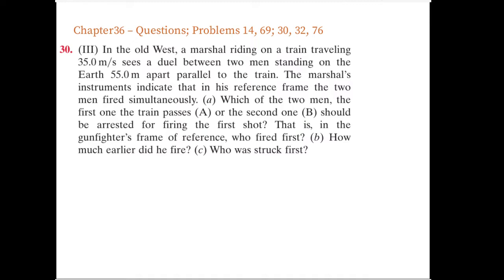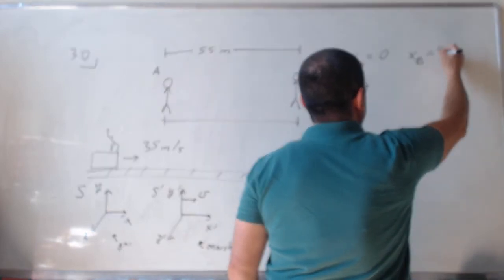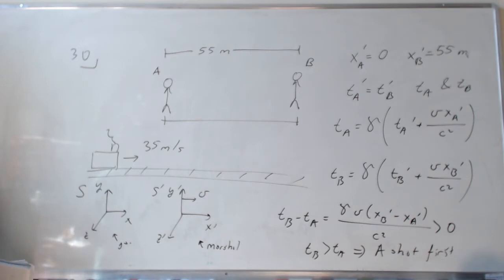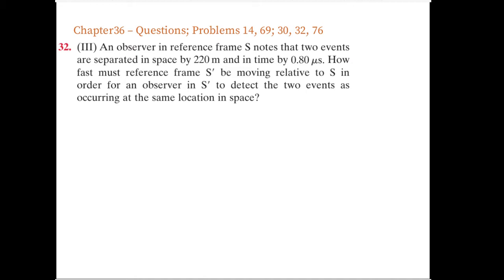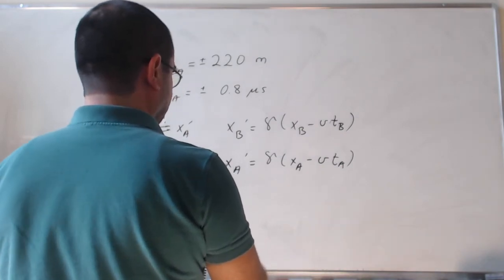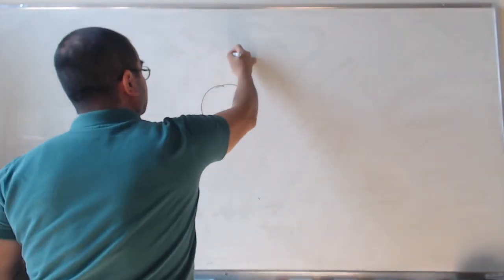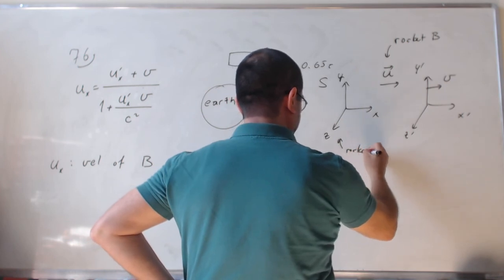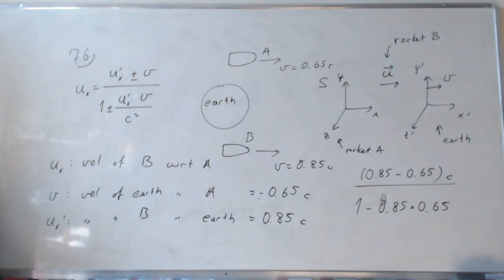Giancoli Chapter 36 Problems 30, 32 and 76